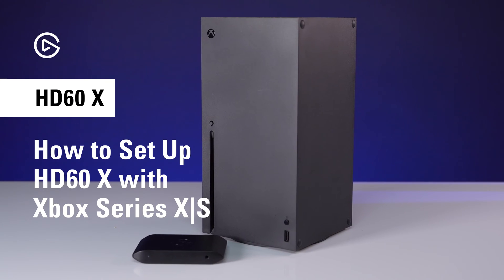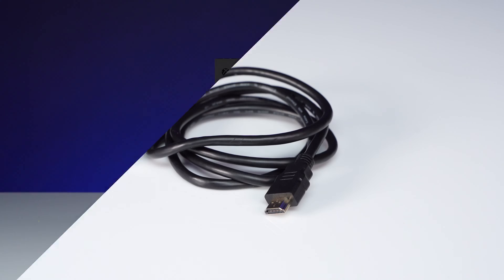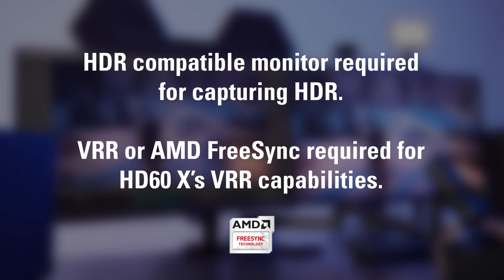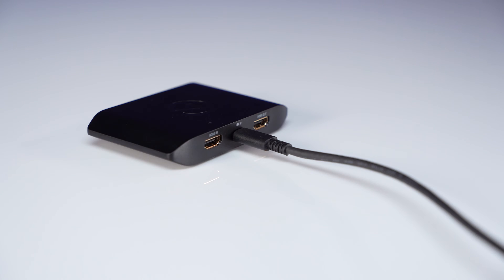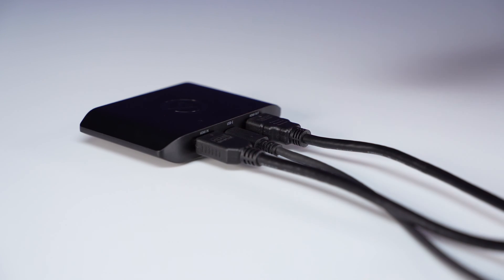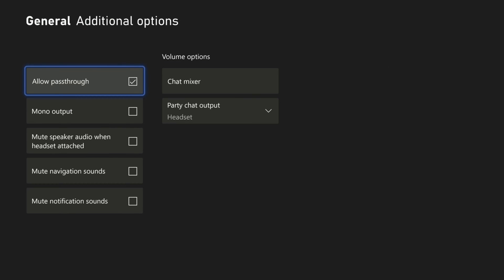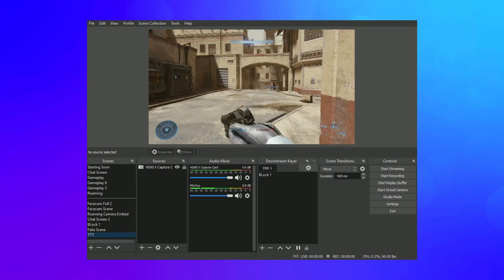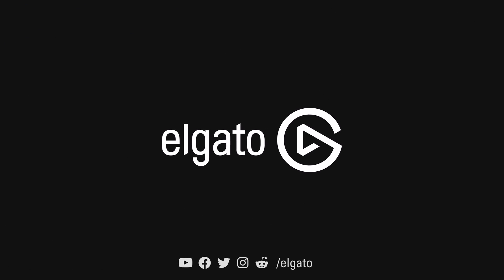How to Set Up HD60 X with Xbox Series X|S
In this video we show you how to set up your Game Capture HD60 X with Microsoft Xbox Series X|S.

▼ HD60 X Highlights:

► 4K60 HDR10, 1440p120, 1080p120, 1080p240, VRR passthrough.
► High resolution 4K30 or 1080p60 HDR10 capture.
► No watermarks, no time limits, no subscriptions.
► Play in HDR while capturing in SDR.
► Save gameplay retroactively with Flashback Recording.
► Ultra-low latency for seamless audio/video syncing.
► Stream to YouTube, Twitch, Facebook Gaming and more.
► Works with OBS, Streamlabs, Vmix, Zoom, and more.
► Use Stream Deck to trigger Flashback Recording, screenshots, and more.
► Plug and play setup on Windows and Mac.